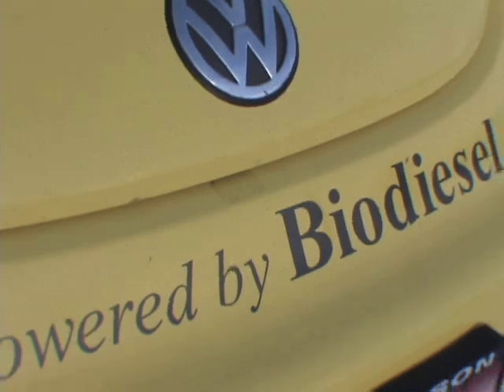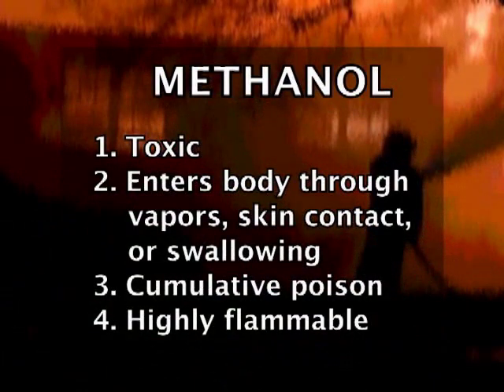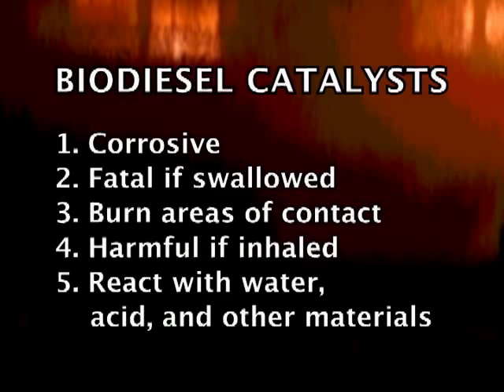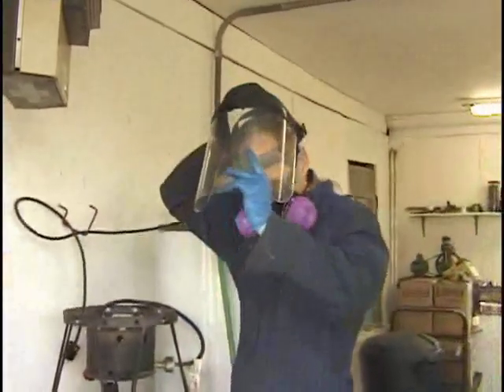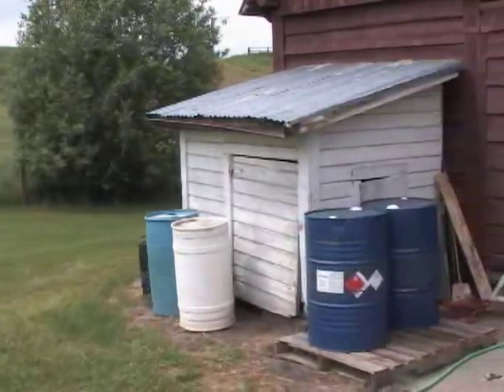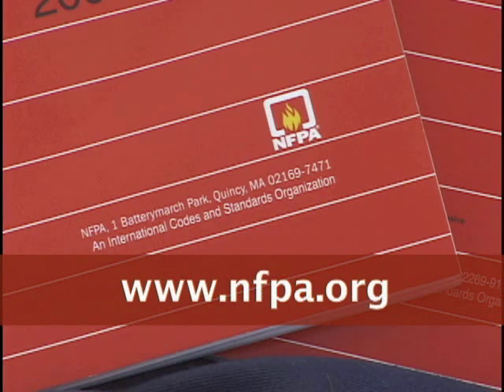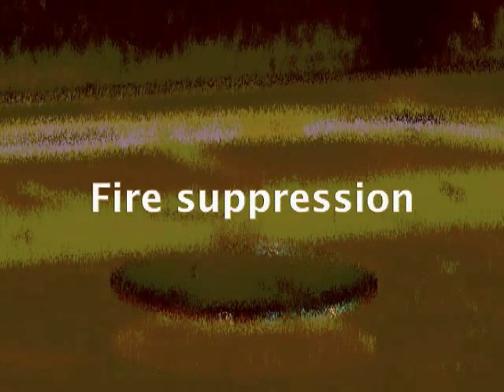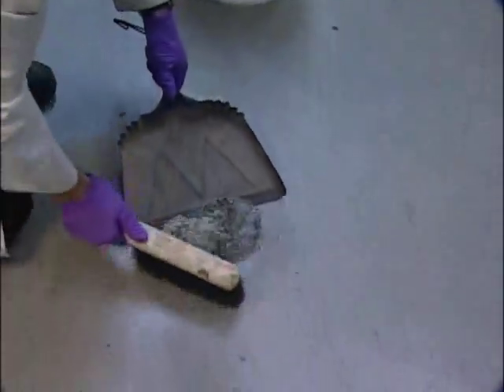Biodiesel Safety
Making your own Biodiesel fuel is dangerous and involves the use of toxic chemicals.  Mistakes can result in fire, loss of property and loss of life.  The most serious risks involved in making your own fuel are explained in this video.